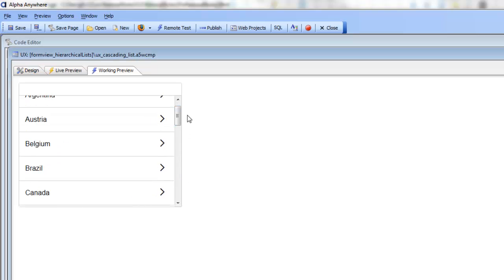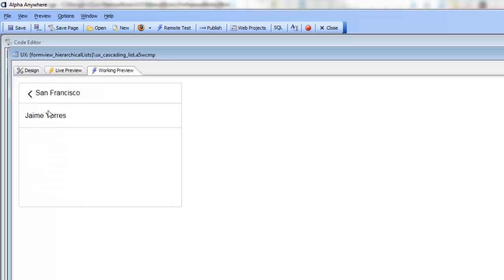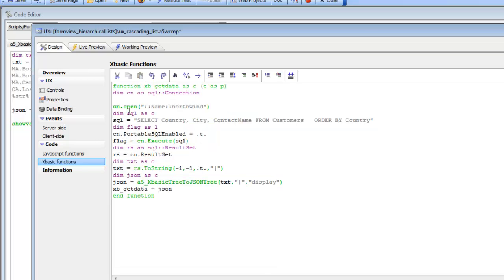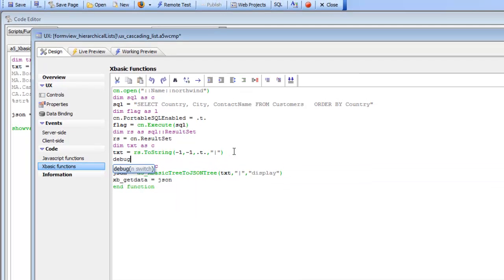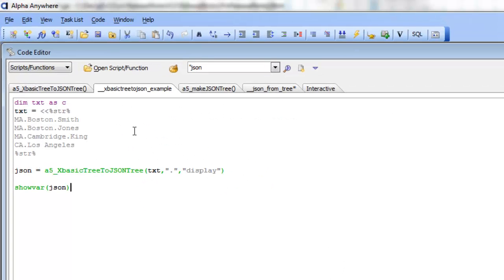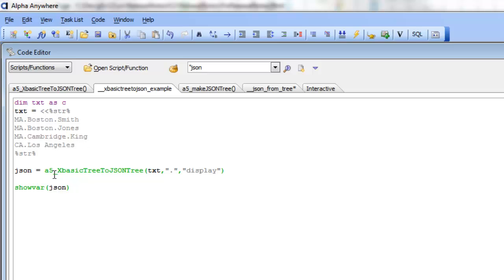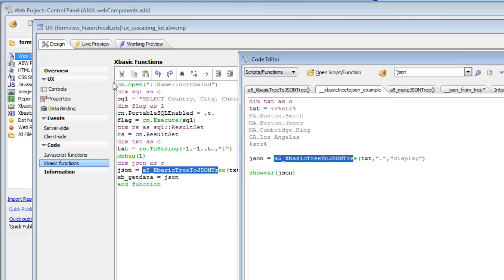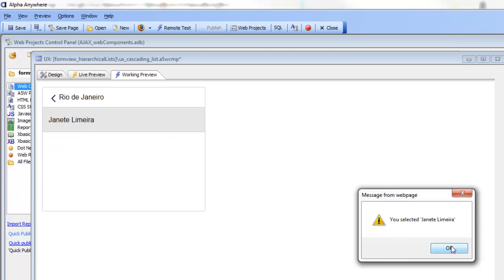AA UX List Nested Data SQL